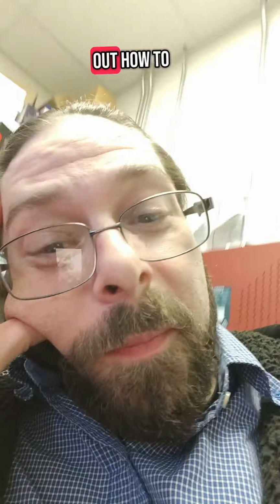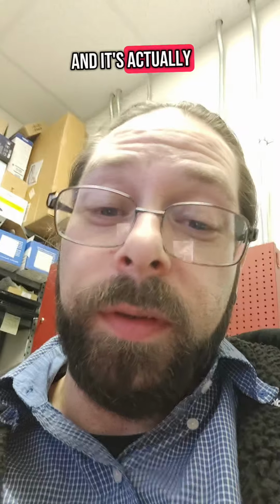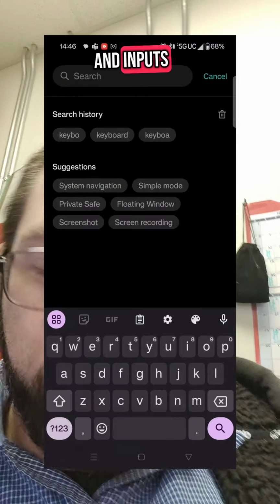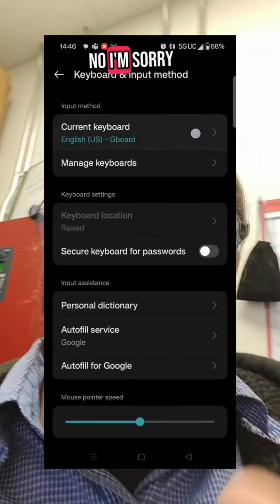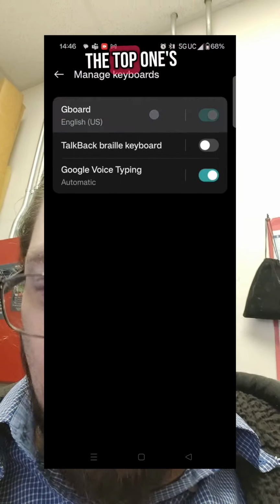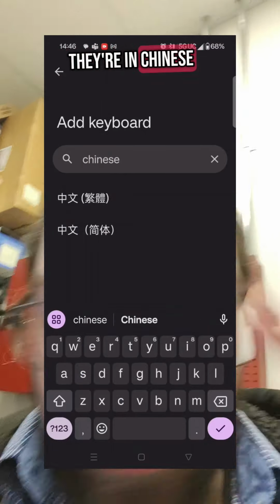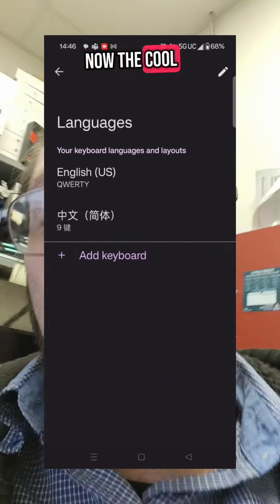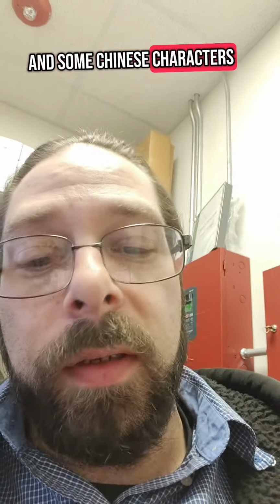Typing in Chinese